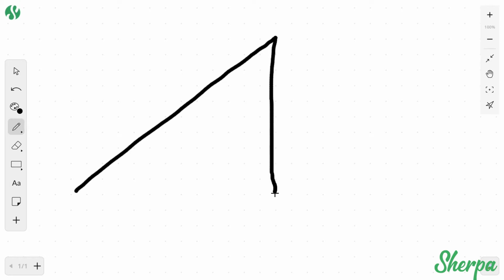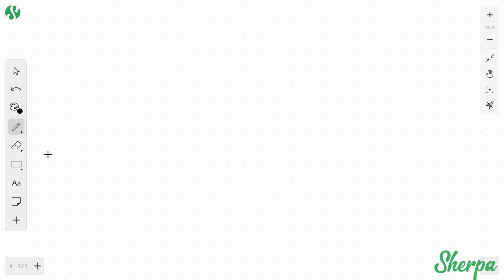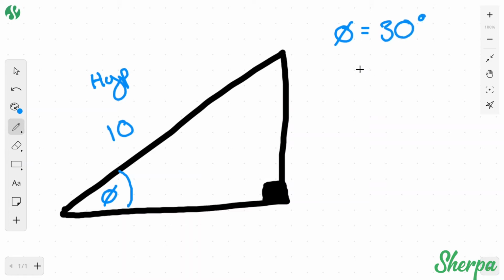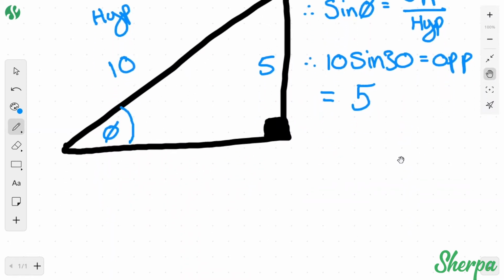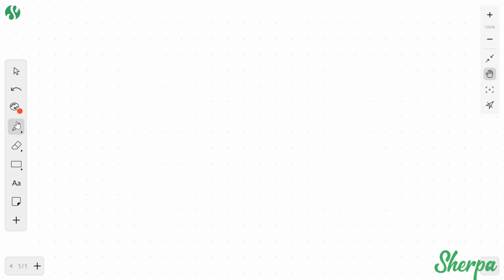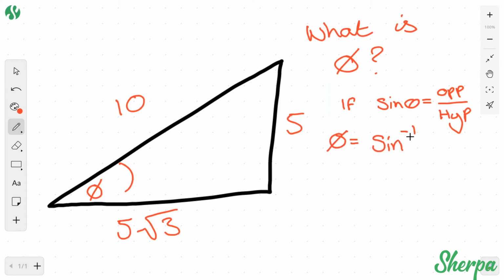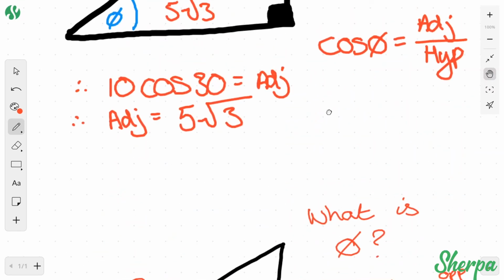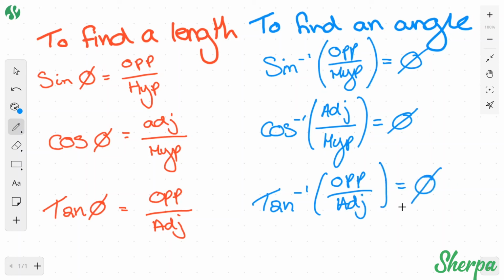Trigonometry in under 5 minutes (GCSE Maths)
Learn GCSE Maths -  Trigonometry in under 5 minutes using the Sherpa online classroom!

If you're looking for some extra maths help, you can find a qualified, professional online tutor through Sherpa.

This video covers GCSE level trigonometry. In this video you will learn how to use SohCahToa to be able to calculate missing sides and angles of a right angled triangle.

The most important thing to remember from this video is SohCahToa and what it means.

Soh means Sin(angle) = opposite / hypotenuse
Cah means Cos(angle) = adjacent / hypotenuse
Toa means Tan(angle) = opposite / adjacent

Remembering and applying these 3 rules will arm you with the ability to solve any right angled triangle thrown at you.

Lets run through an example:
We have a right angled triangle. We want to find the length adjacent to the known angle, we know the hypotenuse (10cm) and that the angle is 50 degrees. Cah applies to this.

From Cah we know that Cos(angle) = adjacent / hypotenuse. Lets plug in our values:

Cos(50) = adj / 10
Cos(50) * 10 = adj
9.65cm = adj

Awesome! We used SohCahToa to work out an unknown! Great work!